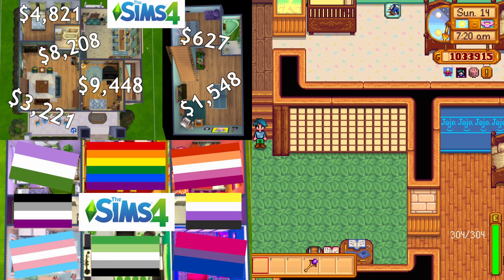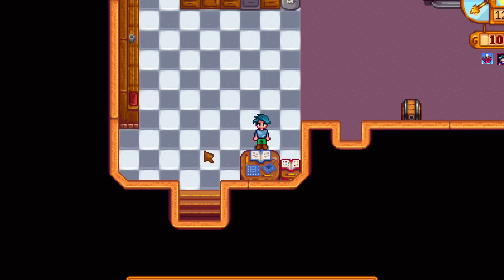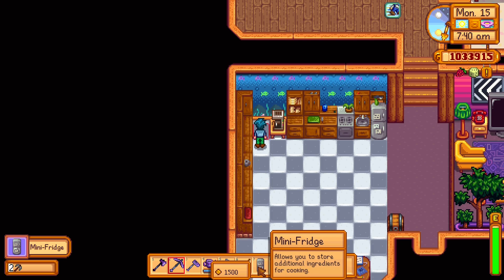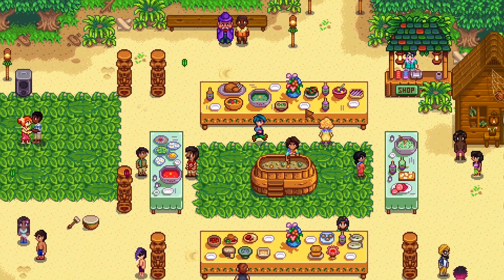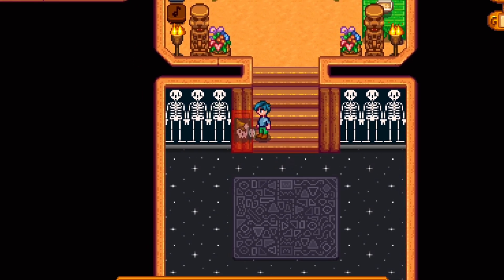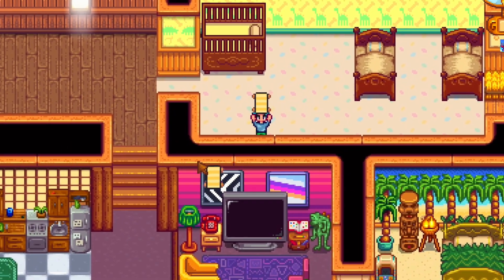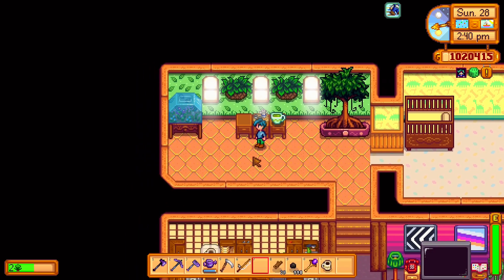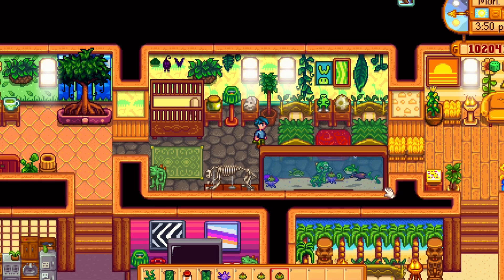I Tried Every Build Challenge in Stardew Valley!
I've done lots of Build Challenges where every room is a different ______ in the Sims 4, so I figured why not try these build challenges in Stardew Valley! This is Stardew Valley but every room is a different build challenge. Come join me as I spin lots of wheels and design some pretty cool rooms.